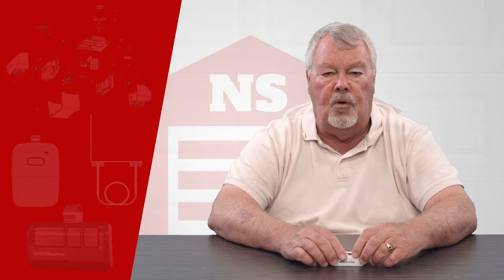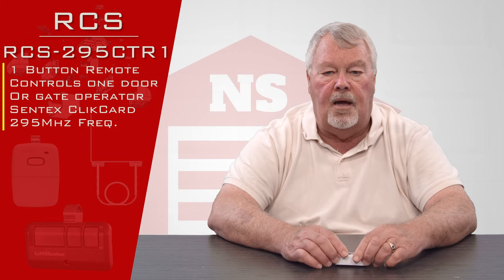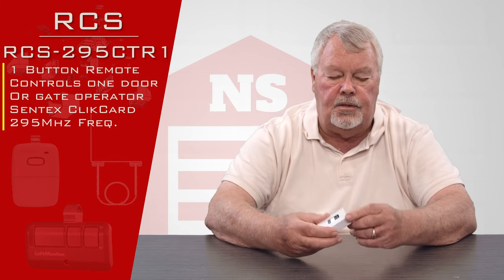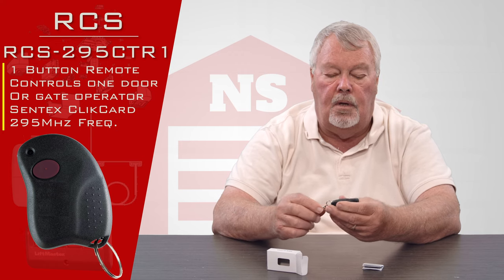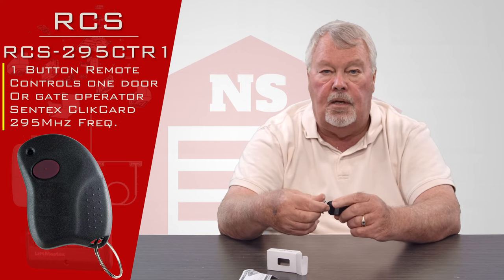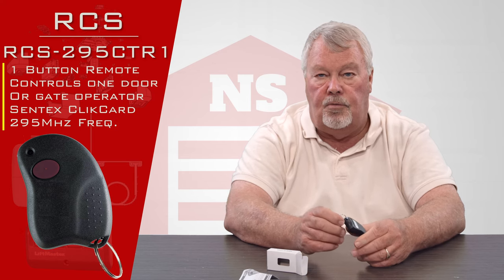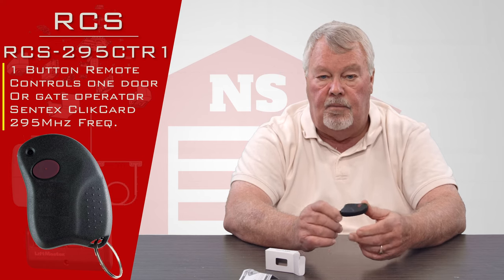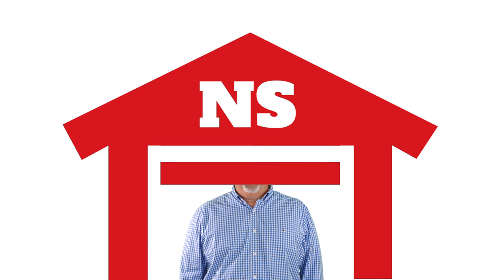Remote Control Solutions RCS 295CTR1 Sentex ClikCard 295Mhz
RCS-295CTR1 gate opener remote controllers manufactured by Remote Control Solutions can be used on RCS-295R gate opener receivers as well as any Sentex ClikCard receiver. These remote controllers are perfect for use by property owners/managers who need to supply gate access devices to a large number of apartment tenants or condominium residents. This gate opener remote is a keychain size for convenience and the one button results in easy operation. All programming must be done by the property owner/manager rather than by the tenant of resident.
295MHz mini keychain style
Use with RCS-295R or any Sentex ClikCard receiver

NorthShoreCommercialDoor.com Production